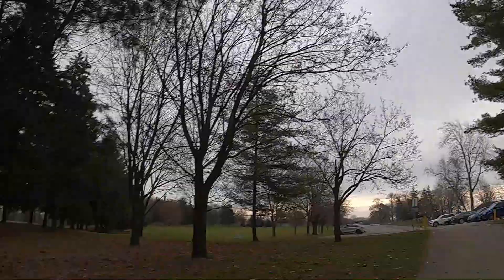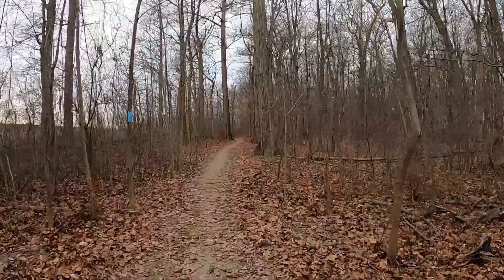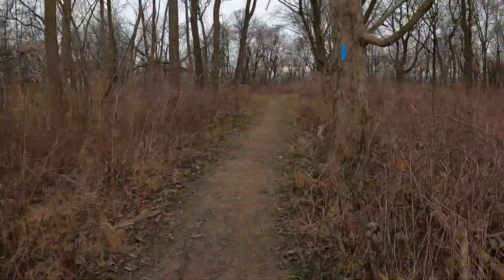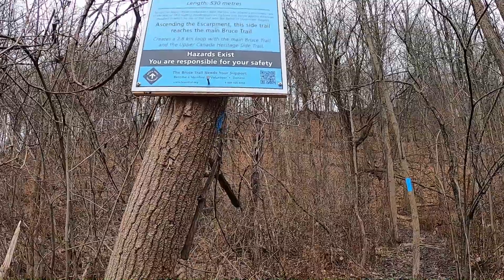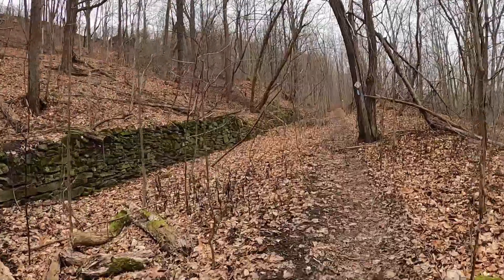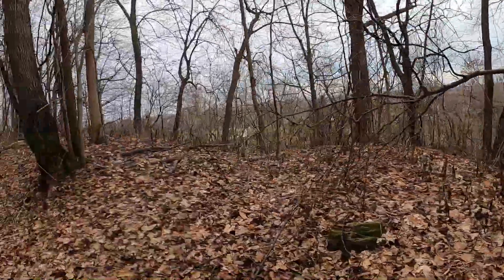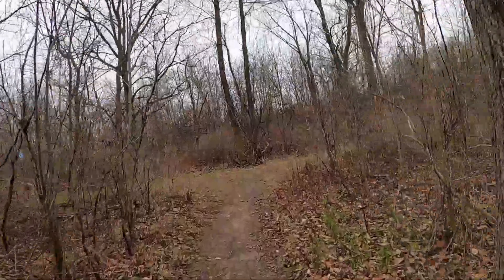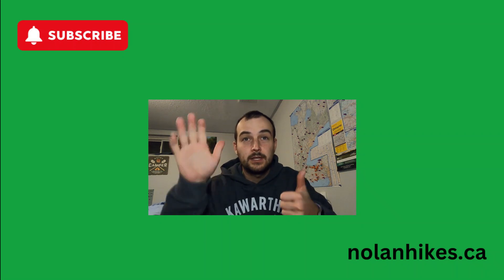Nolan Hikes Niagara Side Trails #2 Alfred's Trot + Upper Canada + John Norton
Checking out 3 side trails on the east end of the Niagara Section!